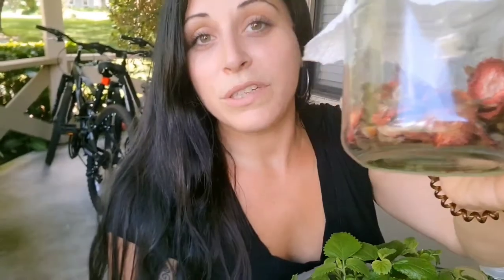All things Lemon Balm! Why & how I take it.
Quick chat about the health benefits of Lemon Balm, ways you can use it, and how I like to consume it.

🌱Central Florida gardening
🌱Zone 9b
🌱Grow your own food
🌱Organic Gardening